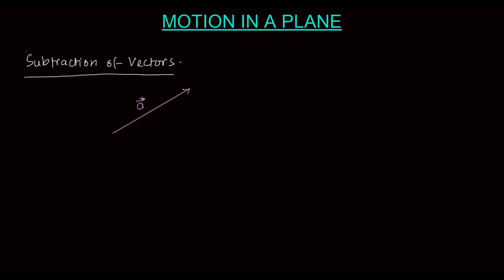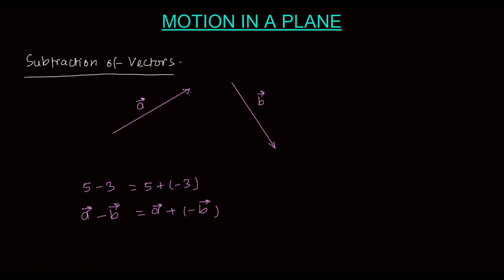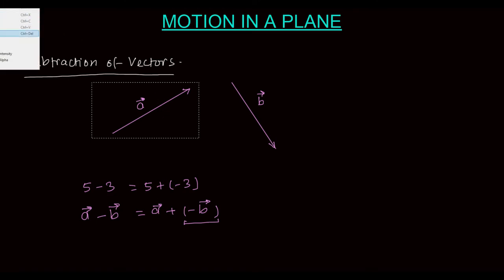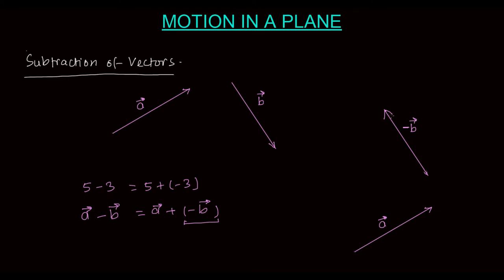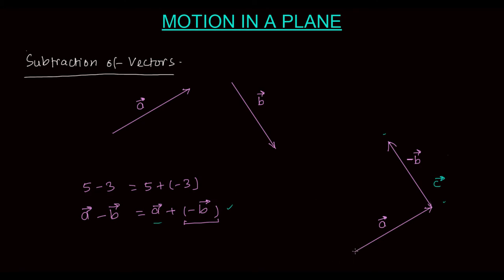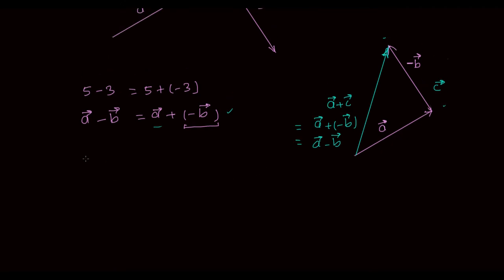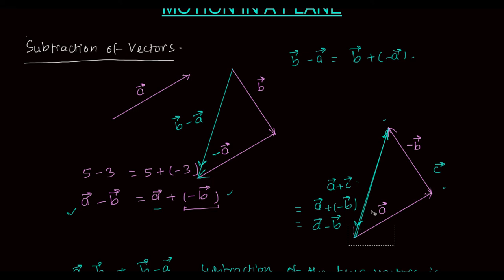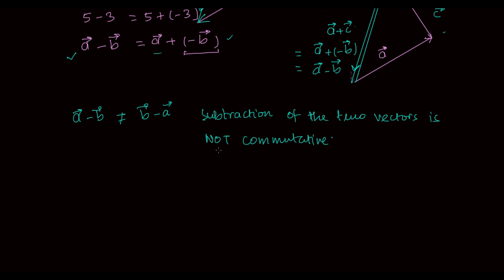Motion In Plane 5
Motion In a Plane Lectures by Manish Sir.